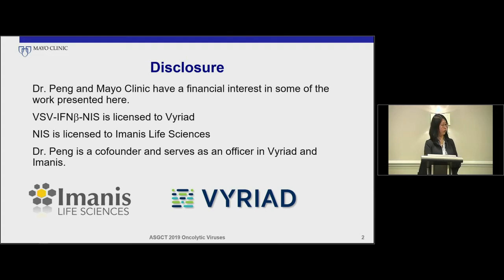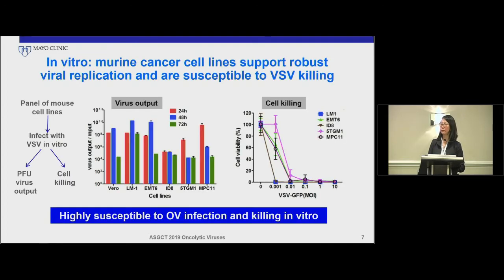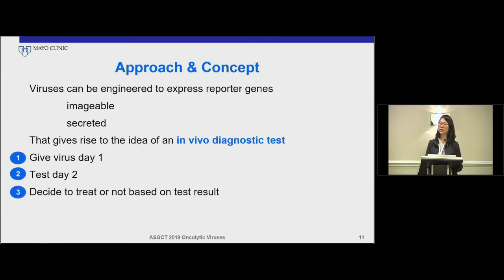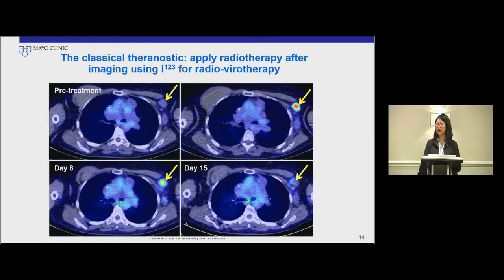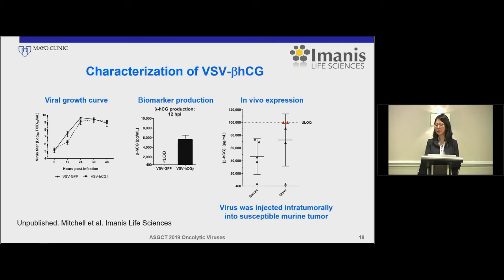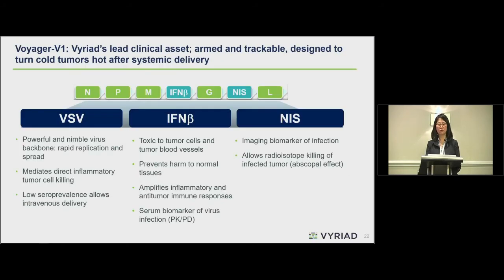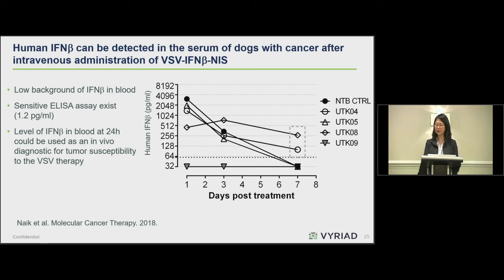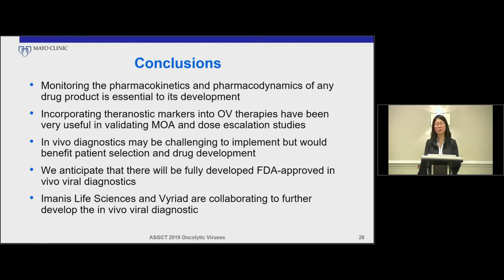Theranostics-Guided Oncolytic Virotherapy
Theranostics-Guided Oncolytic Virotherapy - Kah-Whye Peng

Education Session from the American Society of Gene & Cell Therapy's 22nd Annual Meeting